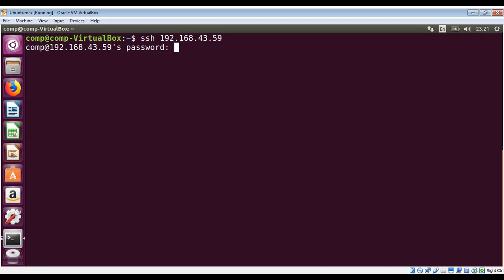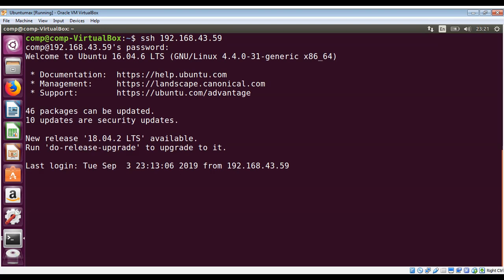How To use ssh to login in remotely in Linux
In this video we will learn how to use ssh secure remote login in Linux.